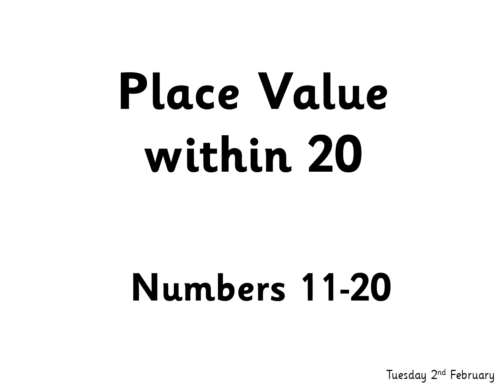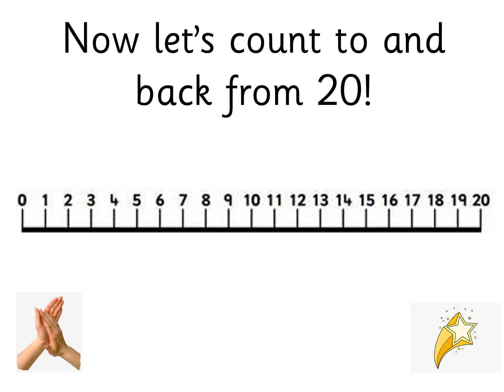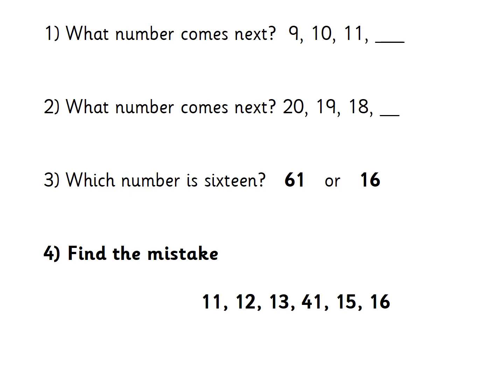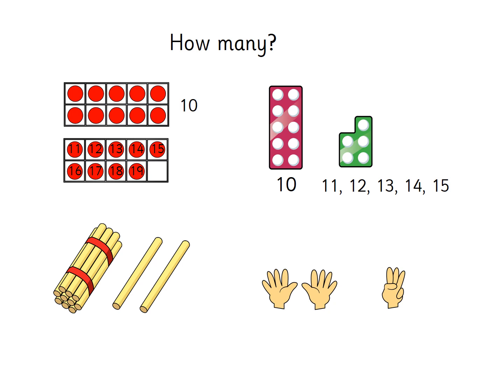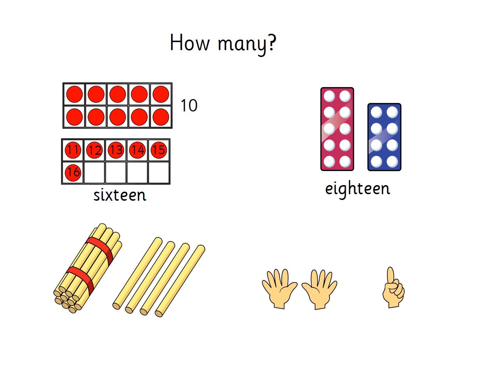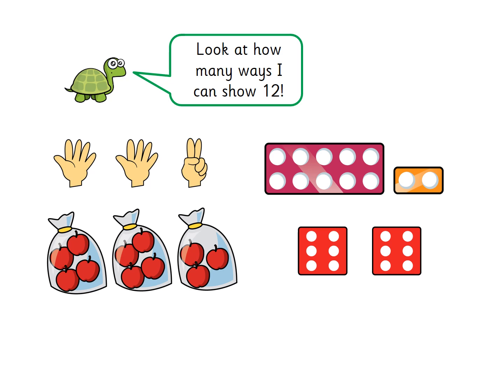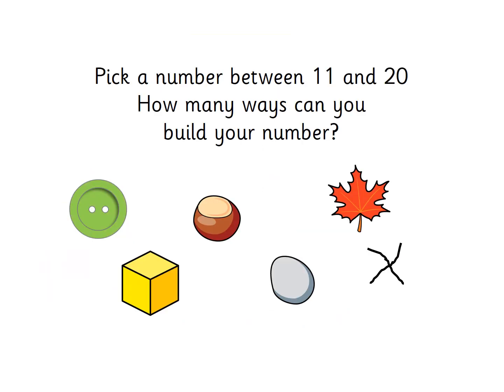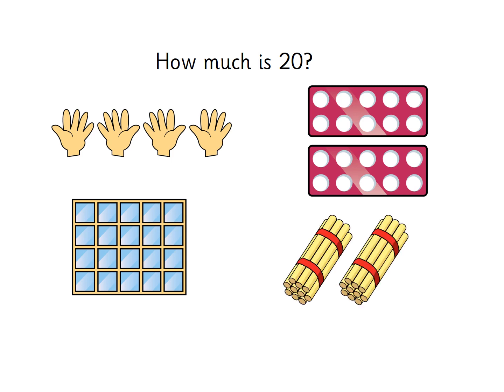Week 4 - 2.2.21 Lesson 2 - Numbers 11-20